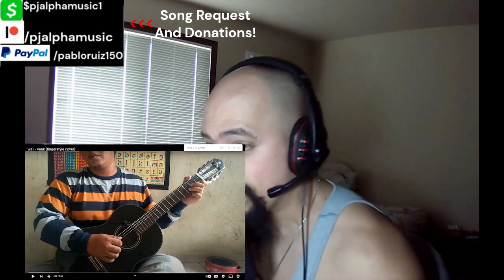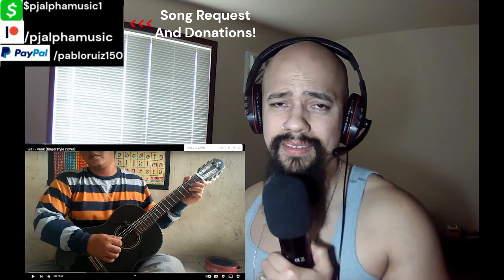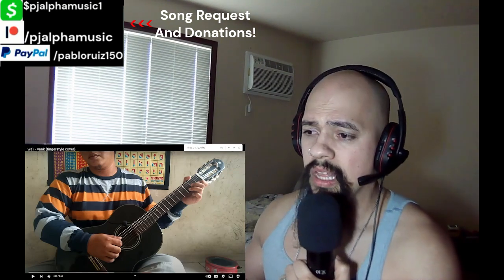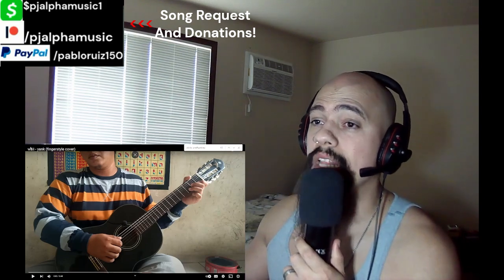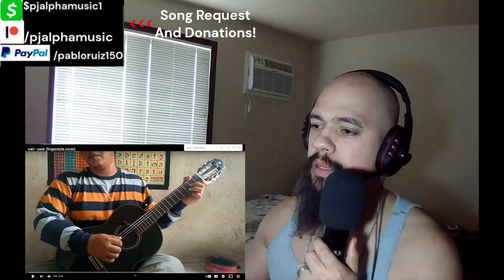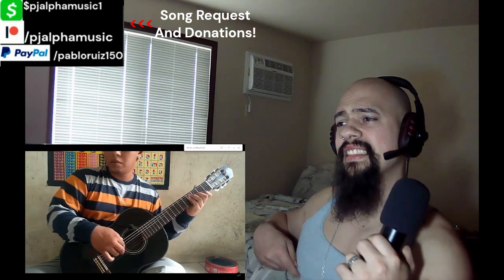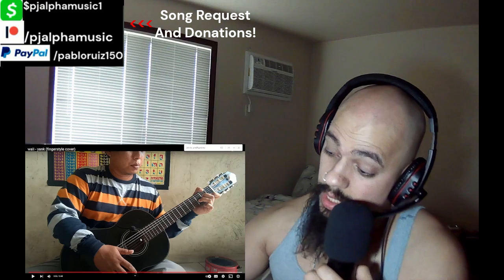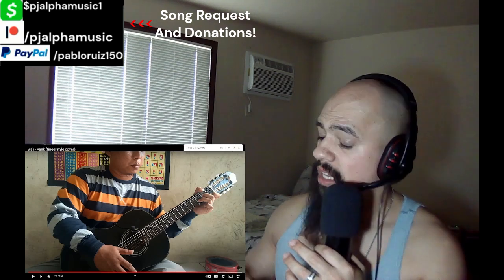Classical Pianist - Alip Ba Ta Wali Yank Reaction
Today I will be reacting to Alip Ba Ta Wali Yank.